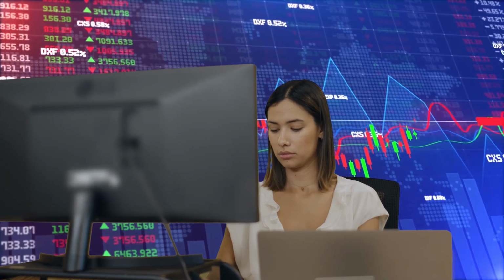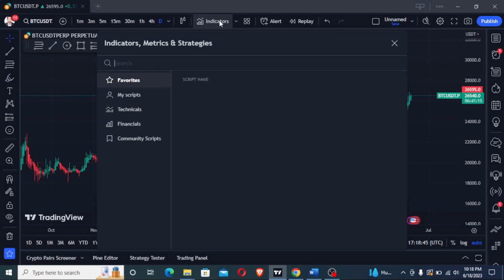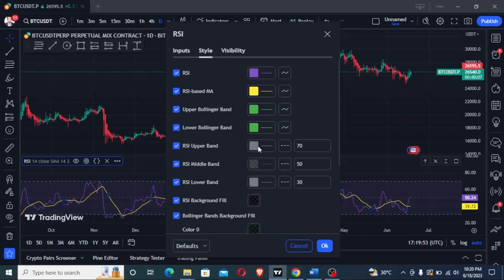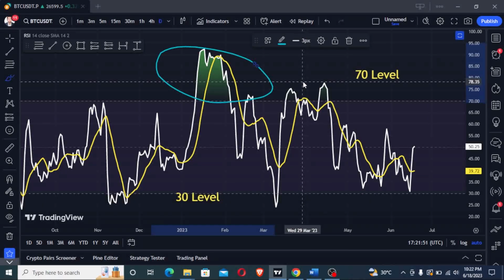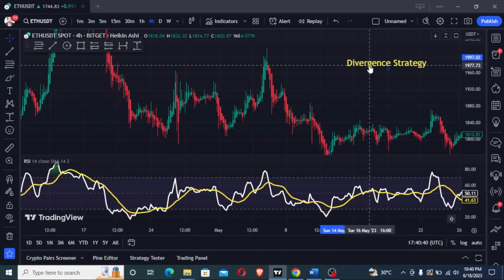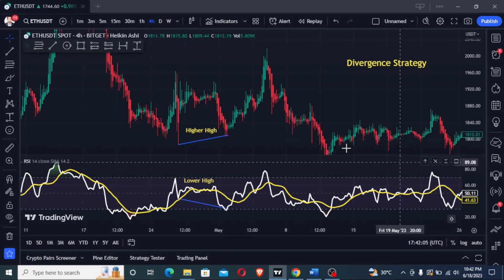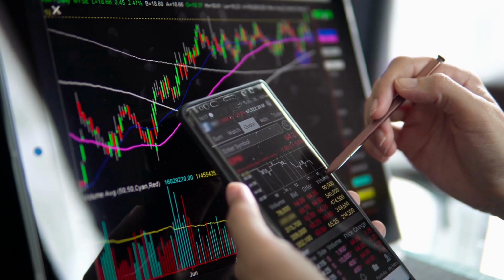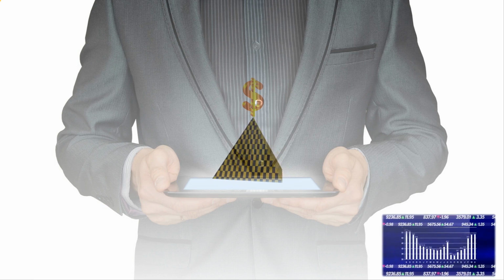Relative Strength Index | RSI | RSI Indicator Strategy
The RSI, or Relative Strength Index, is a momentum oscillator that measures the speed and change of price movements. It helps traders identify overbought and oversold conditions in the market.